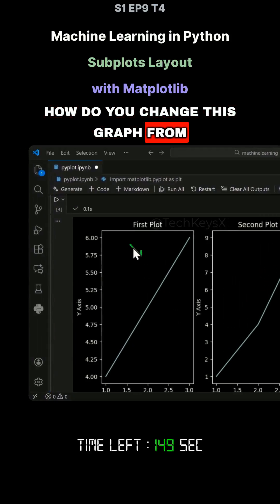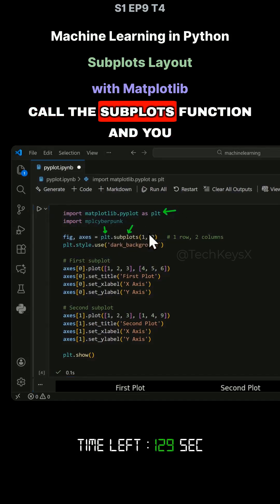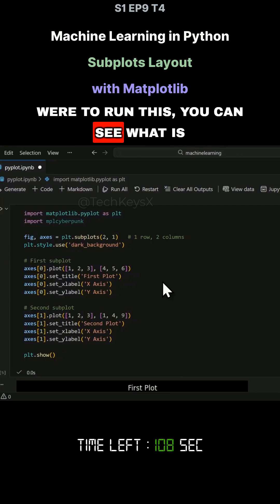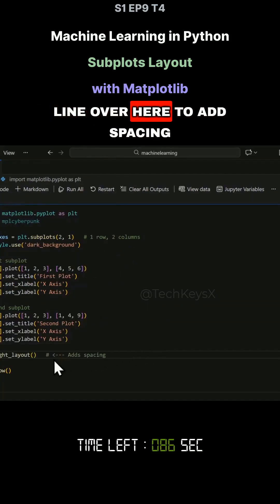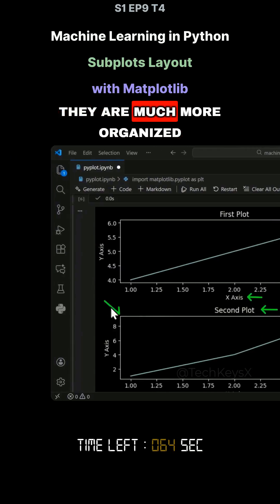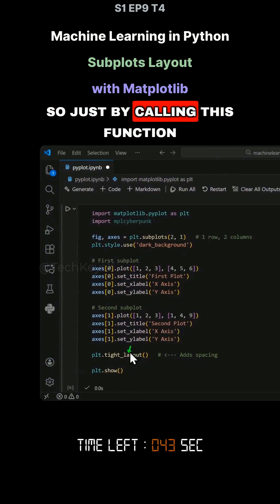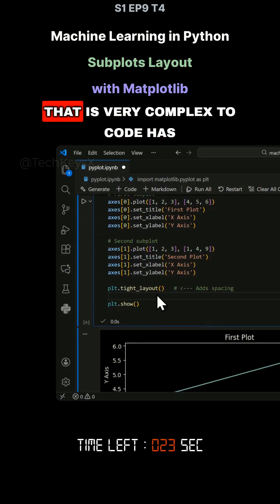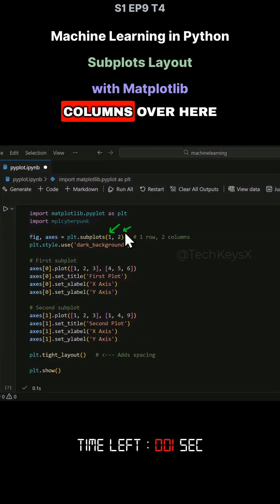V S1 EP9 T4 Machine Learning in Python Subplots Layout with Matplotlib